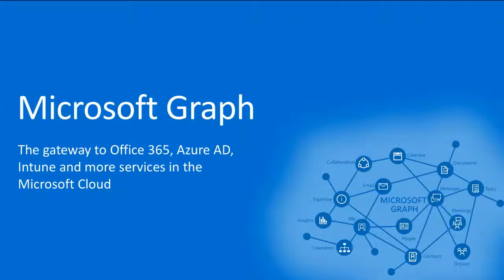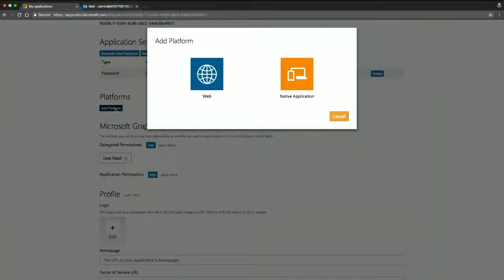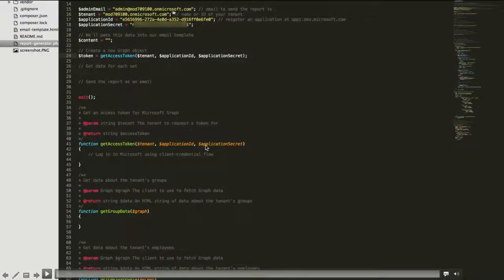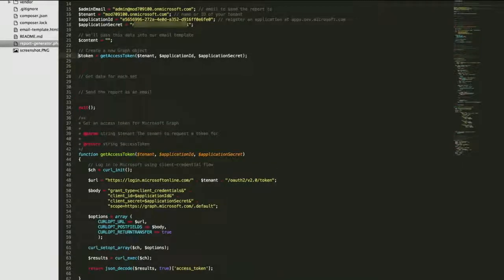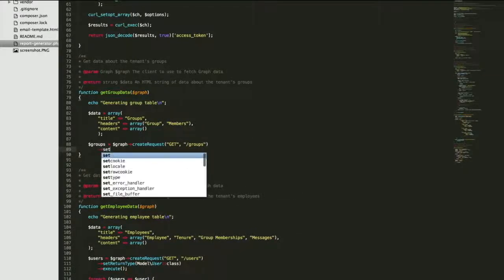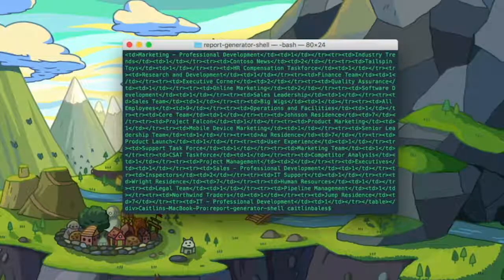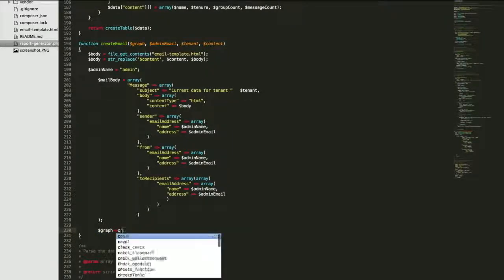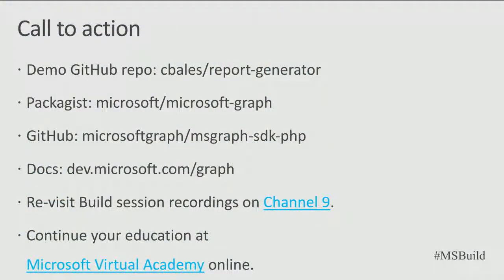Build 2017 Automating data processing using the Microsoft Graph PHP SDK